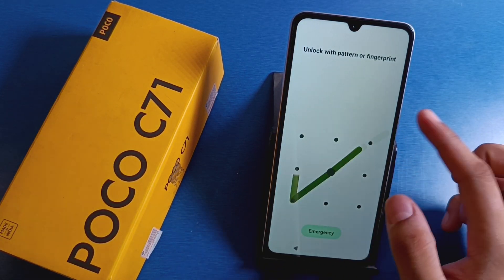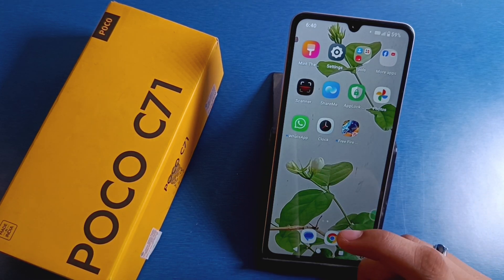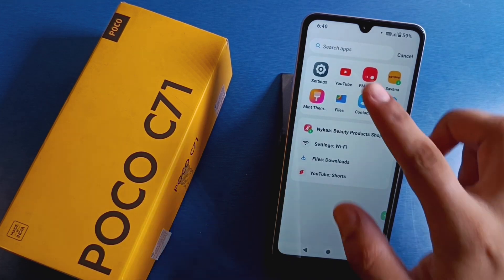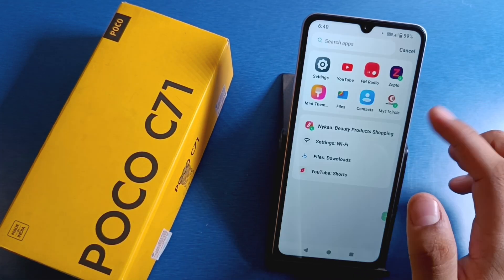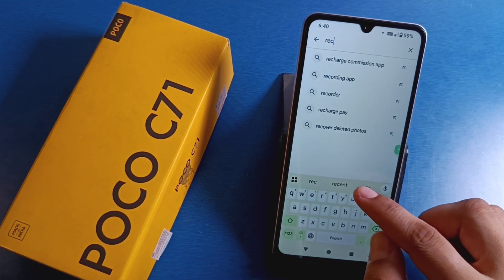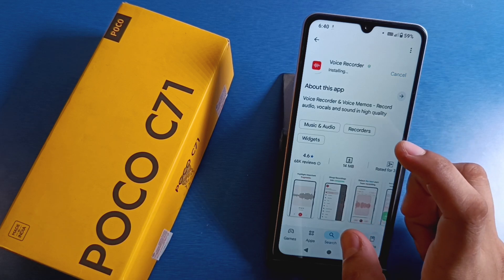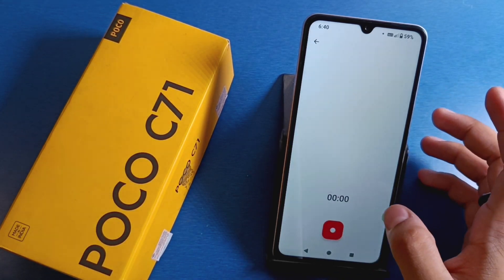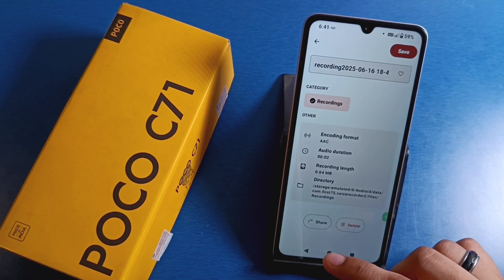Poco C71: How to open sound recorder?